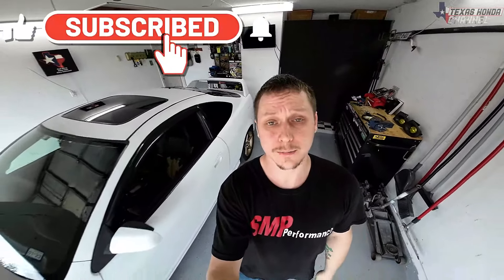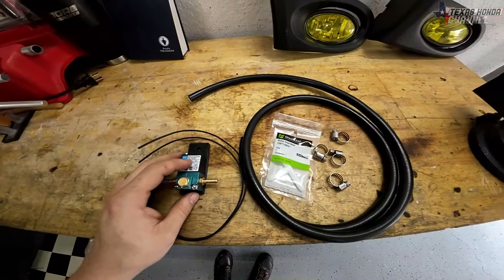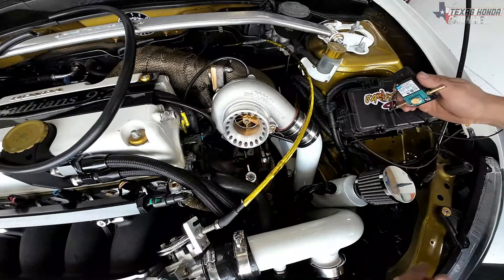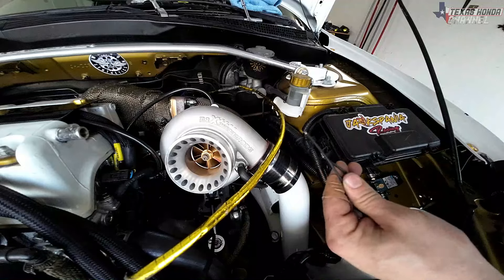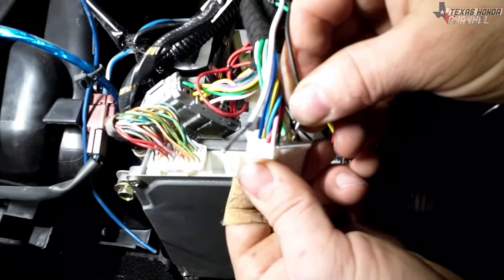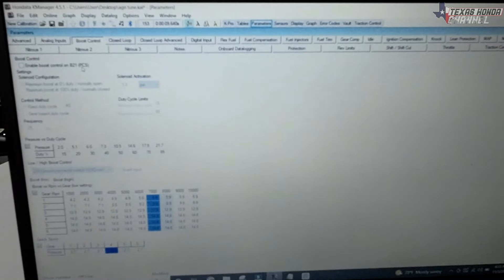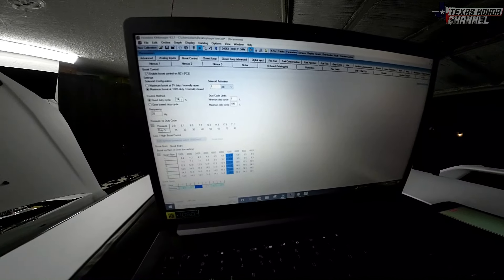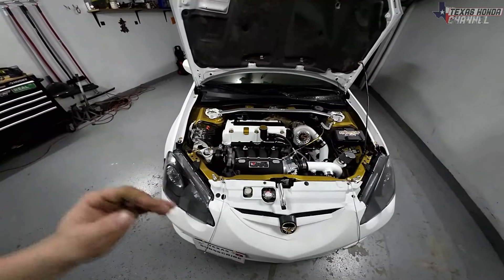HOW TO INSTALL ELECTRIC BOOST CONTROLLER. TURBO RSX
Electronic boost controller install video as detailed as i could be! If u like these videos please share them around so we can grow the channel!

Link to hondata how to install if you get confused

Buying from jackspania now gives me a 5% commission!!

Message me if you need to reach out! I'm here to help however i can!

If you wanna donate to the build here is a link
ANYTHING HELPS ME GIVE BACK TO Y'ALL!